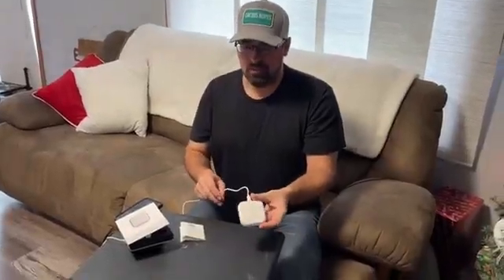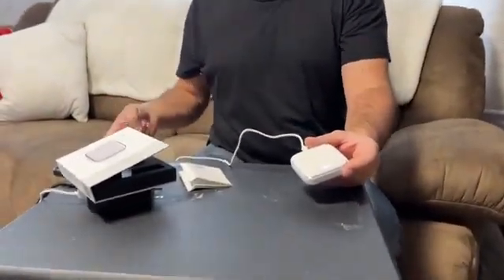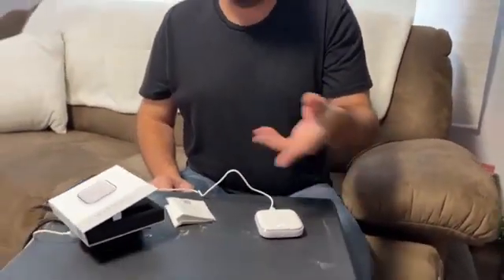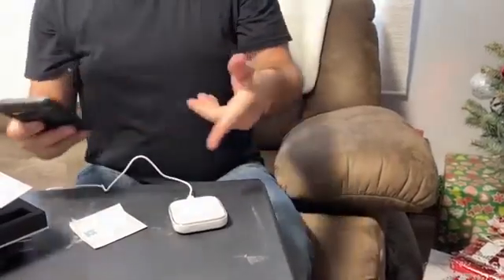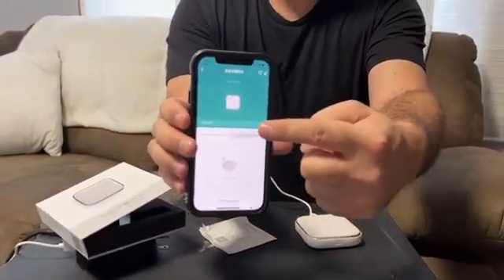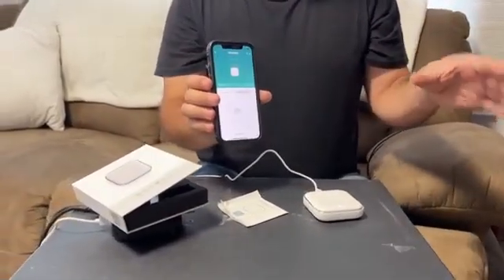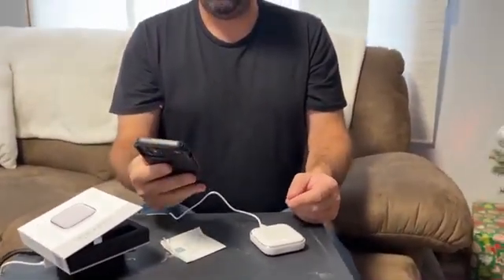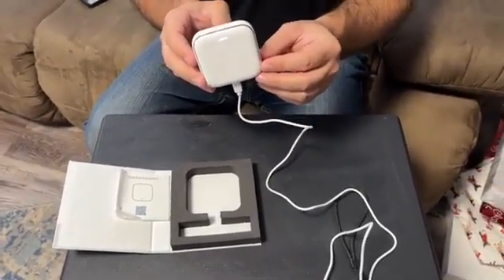Smart home hub Tuya zigbee 3.0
Hi Guys,
Thanks for watching this video, this is a smart home hub, which is a must for smart door sensor, smart water sensor, smart motion sensor, smart temperature / humidity sensor, if you are interested in it, feel free to contact us.
We are smart home product manufacture, we are here at your service.